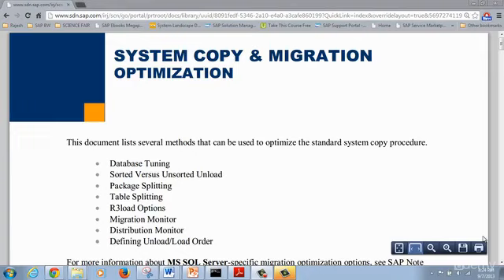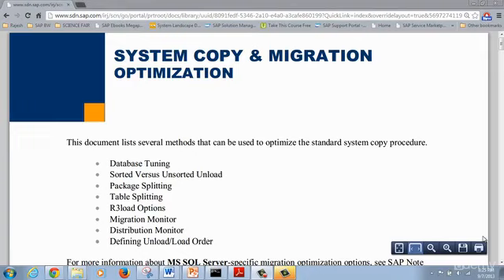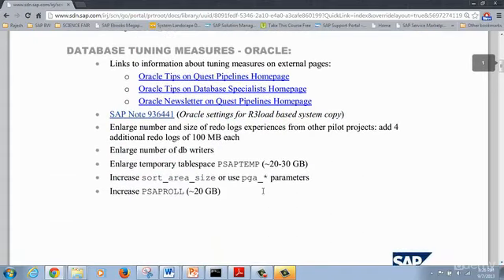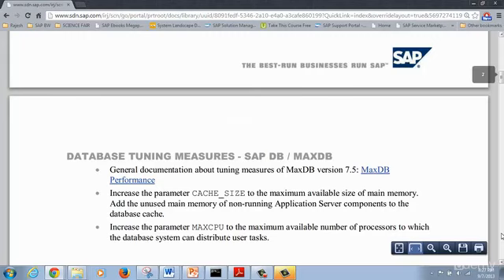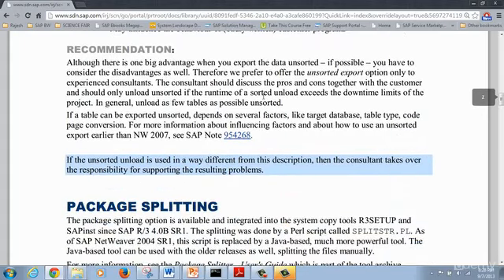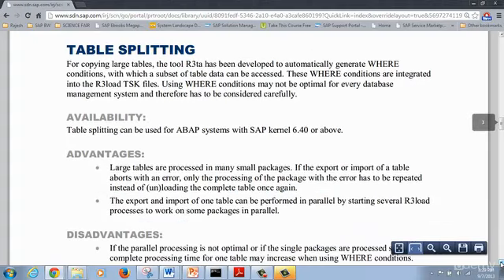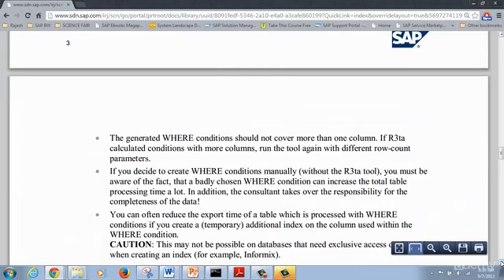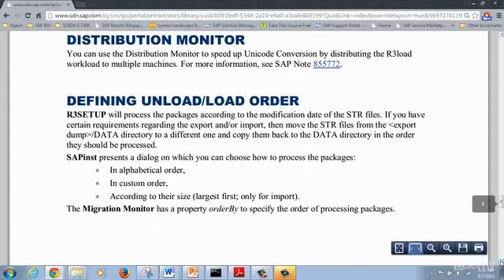SAP OSDB Migration Series || 25. Optimization For Migration